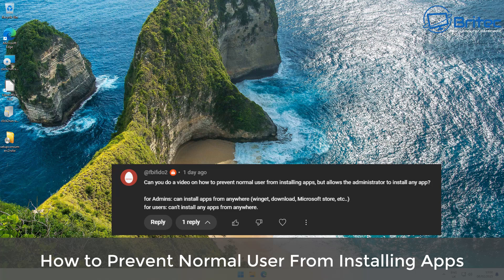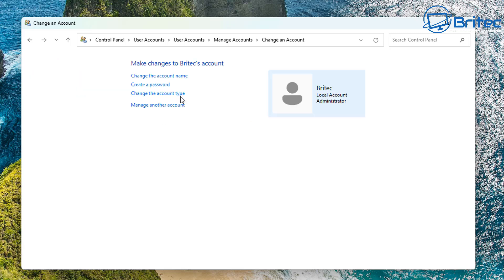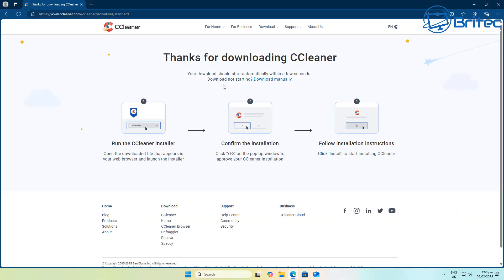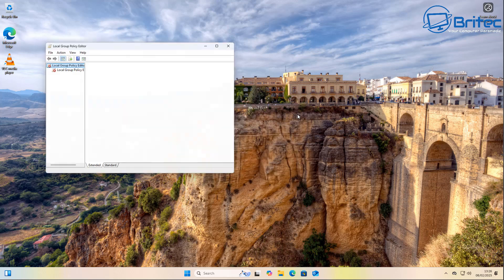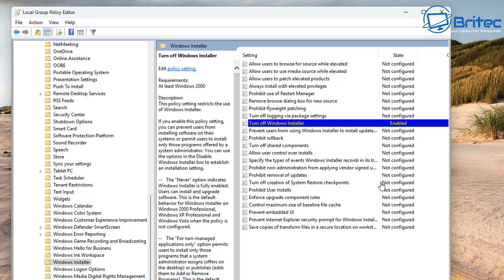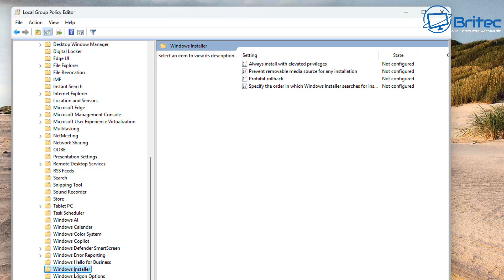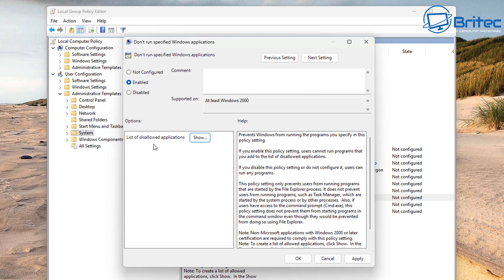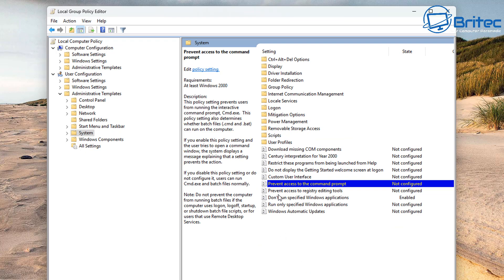How to Prevent Normal User From Installing Apps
Today we are going to take a look at how to prevent normal user from installing apps o Windows 10 and Windows 11. You won't be able to install any programs you have downloaded.